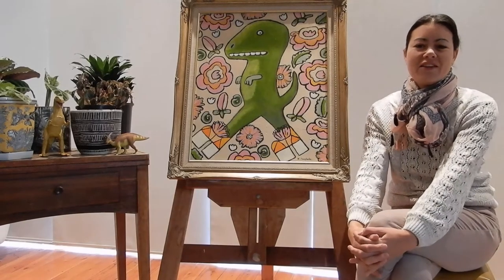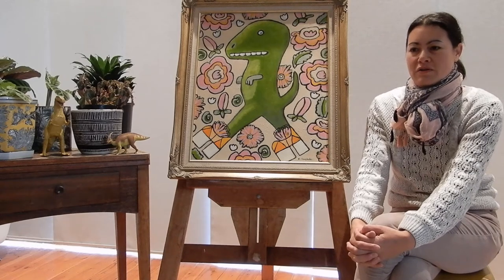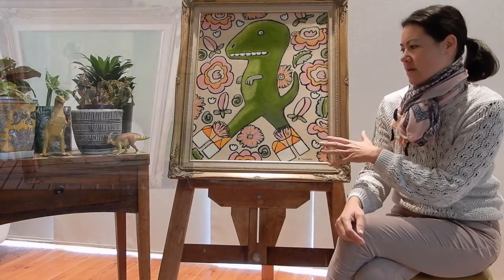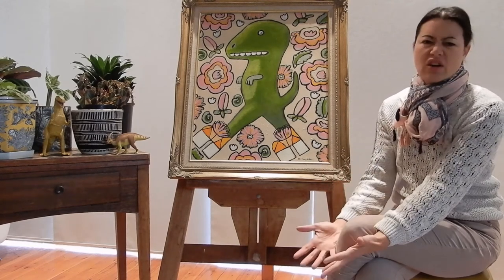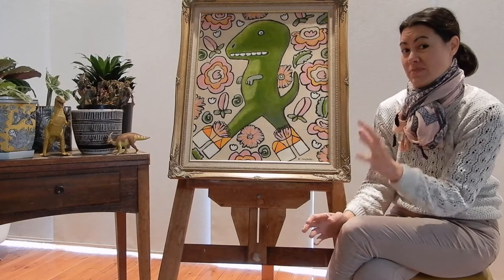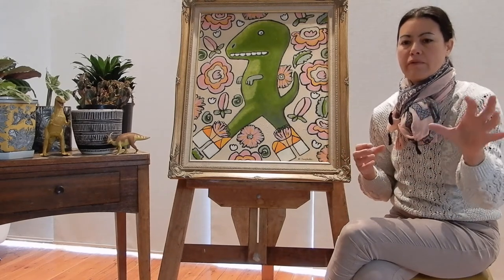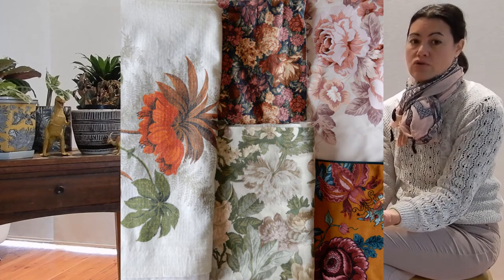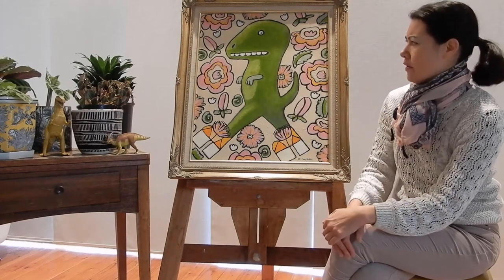Flora and Fauna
This video introduces you to my new series of artworks called Prehistoric Platforms, featuring paintings of dinosaurs wearing platform shoes. The first video discusses ideas and inspiration behind the work called Flora and Fauna with progress photos of the artwork at the end of the video.